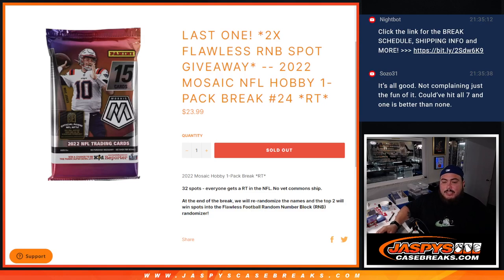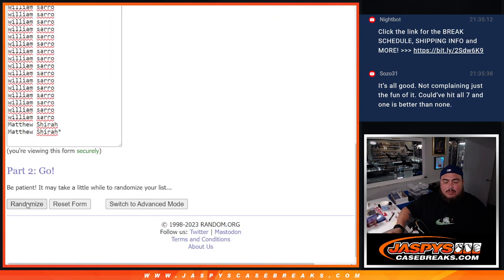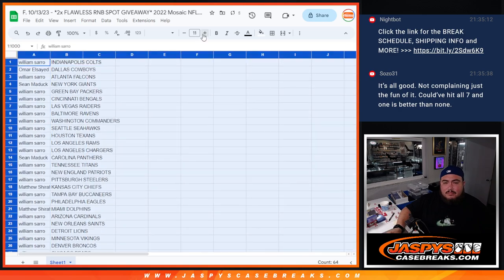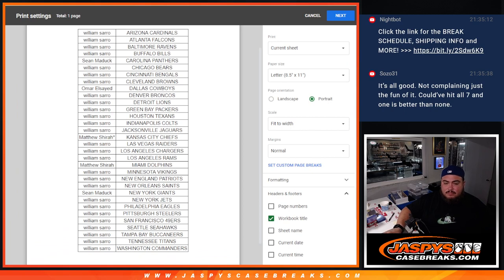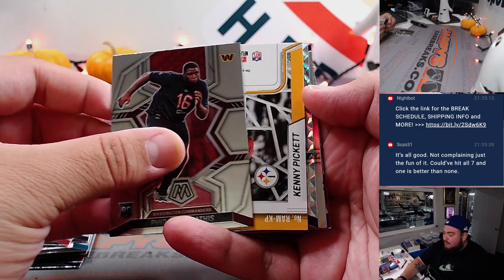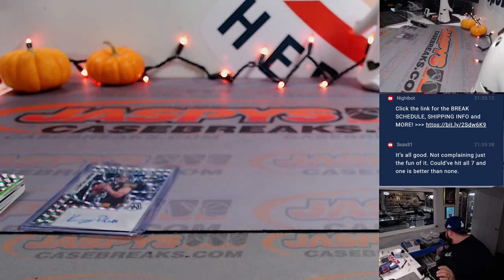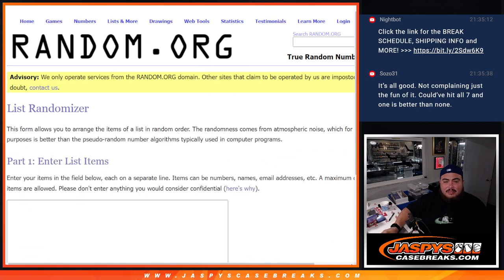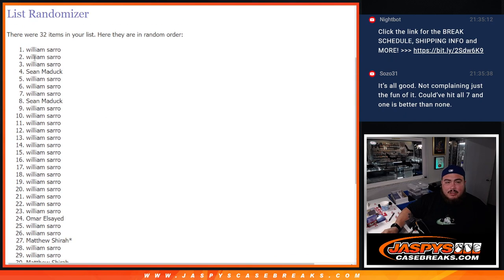F. 10/13/23 - *2x FLAWLESS RNB SPOT GIVEAWAY* 2022 Mosaic NFL Hobby 1-Pack #24 *RT*